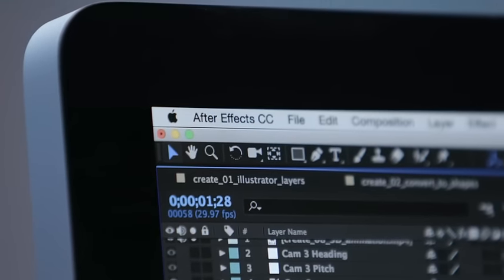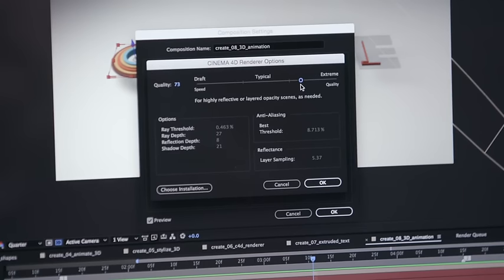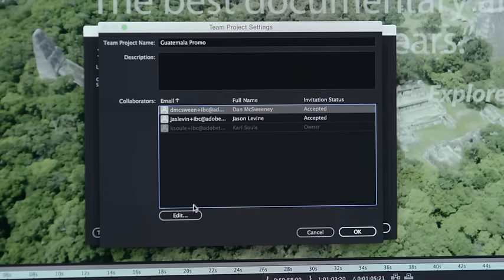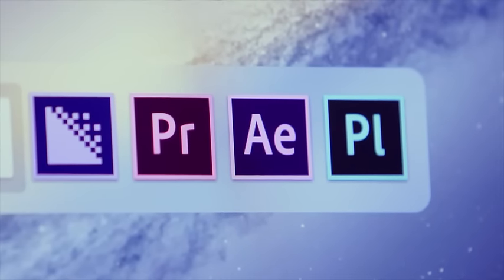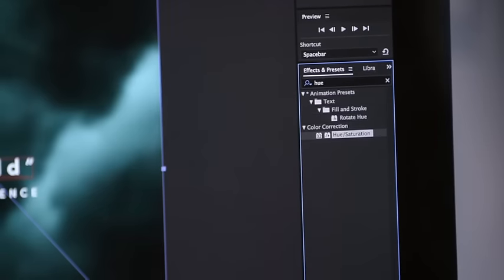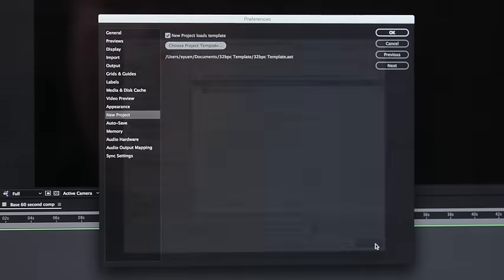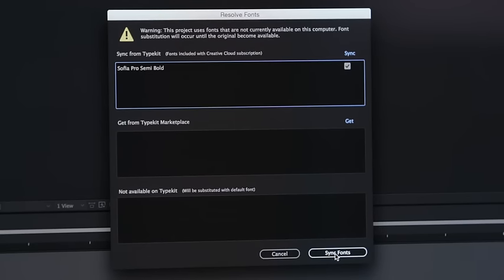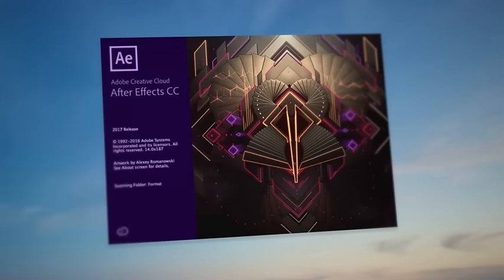What's New in After Effects CC (November 2016) | Adobe Creative Cloud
Impressive new 3D rendering options and GPU acceleration are just two of the things that make this version of After Effects faster and more performant. Plus learn more about the all-new Team Projects collaboration tools.